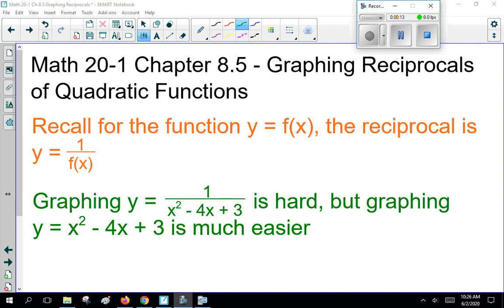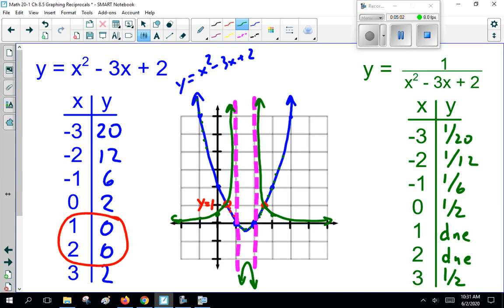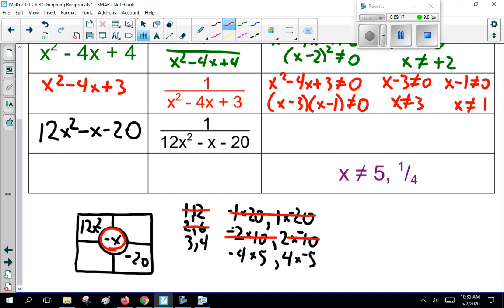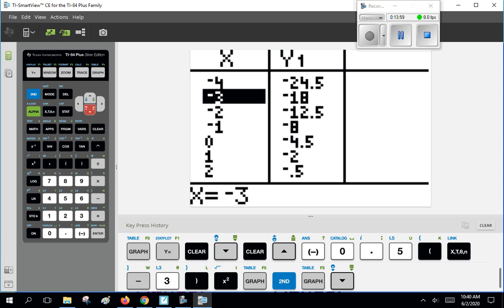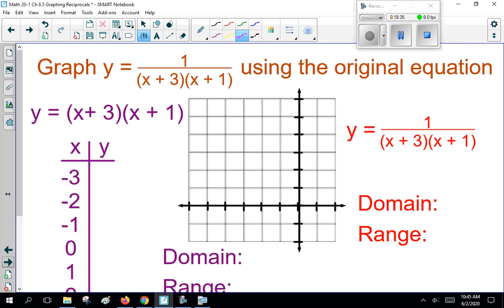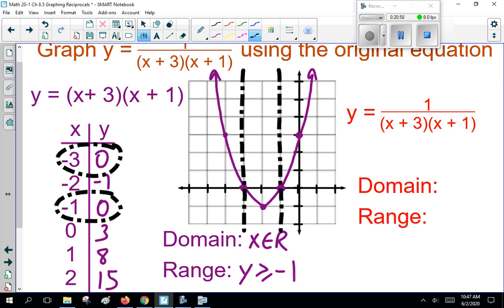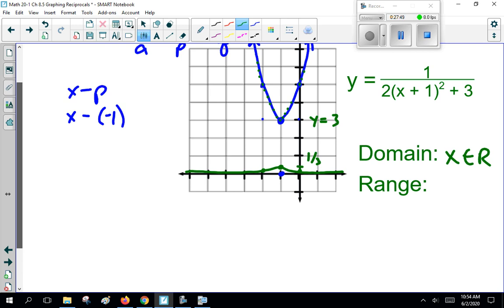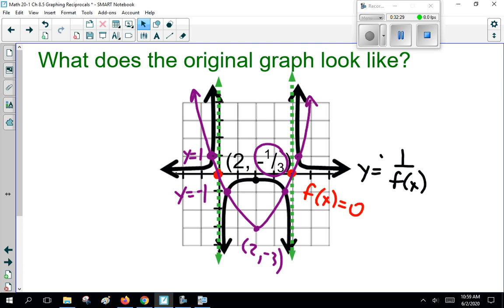Math 20 1 Ch 8 5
Math 20-1 Chapter 8.5 Graphing Reciprocals of Quadratic Equations